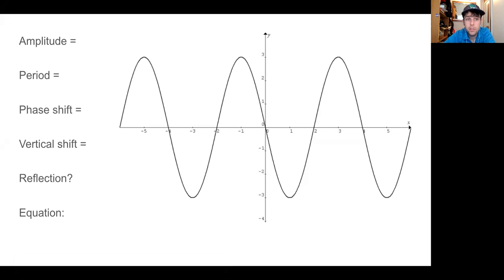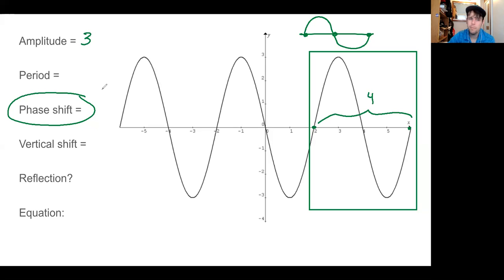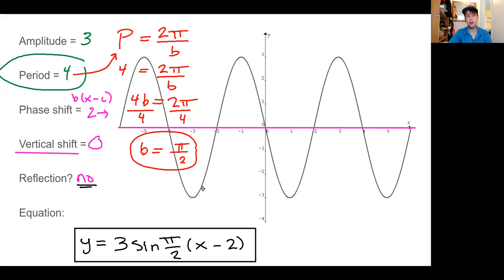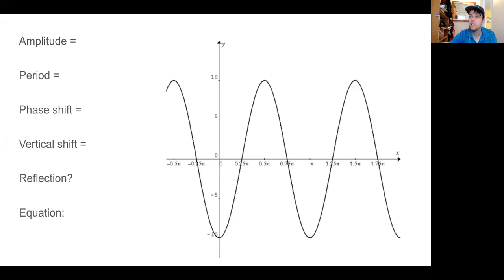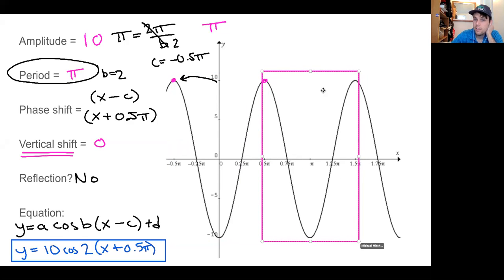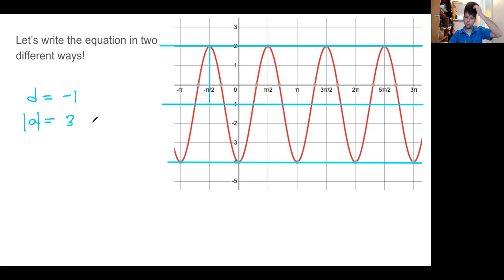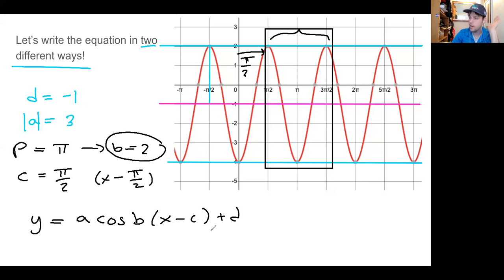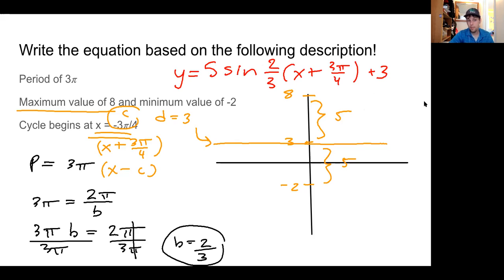APPCT 3.2 Part 3 Sinusoidal Graphs